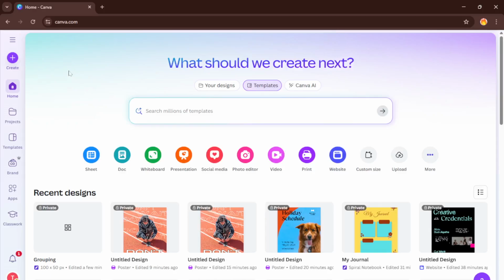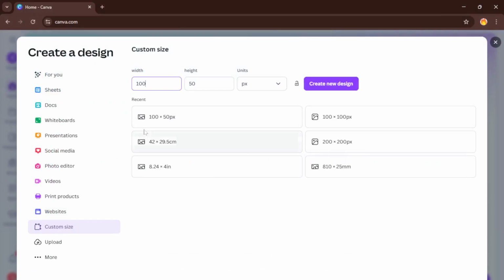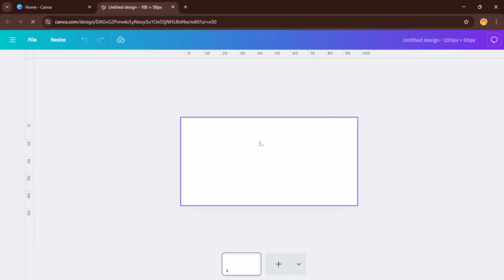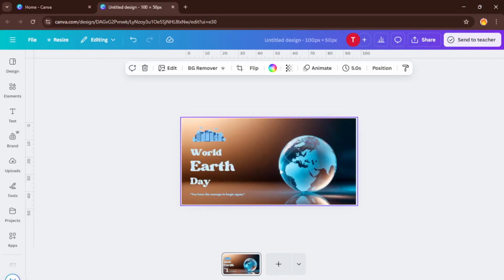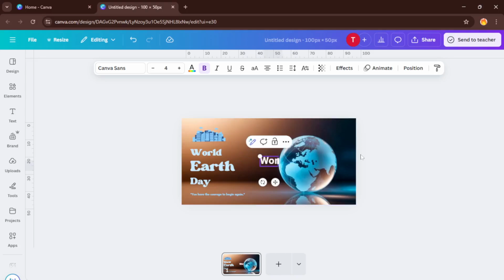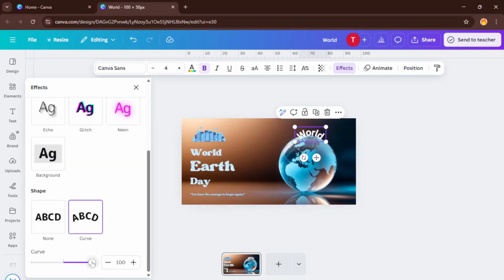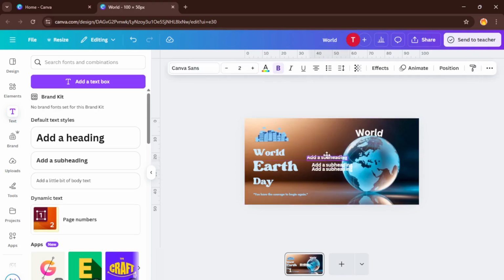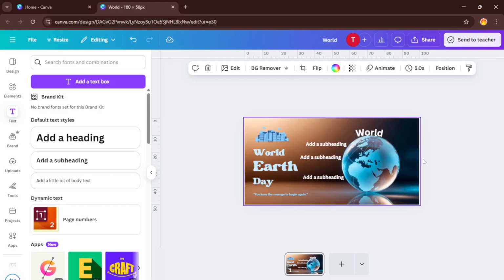How to Wrap Text in Canva [In 3 steps]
Want to wrap text around an image or element in Canva? In this tutorial, you'll learn how to arrange and position text around photos, shapes, and other design elements. Whether you're creating social media posts, presentations, flyers, or other designs, this guide shows you how to create a clean text-wrap effect in Canva.

In this video, you'll learn how to:

✅ Add text to your Canva design
✅ Insert images, shapes, or other elements
✅ Position text around an image or object
✅ Adjust text box size and spacing
✅ Create a text-wrap effect manually
✅ Use multiple text boxes for more control
✅ Align text with your design elements
✅ Create a clean and professional layout

To wrap text in Canva, start by adding your text and the image or element you want to place within the layout. Adjust the size and position of the text box, then use separate text boxes to arrange the text around the object if needed. Fine-tune the spacing, alignment, and positioning until the layout looks balanced and easy to read.